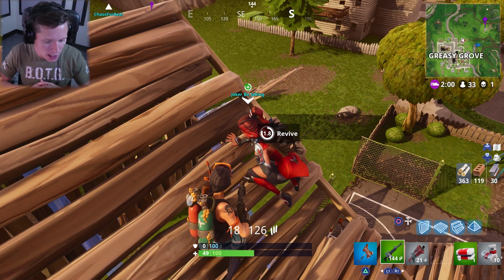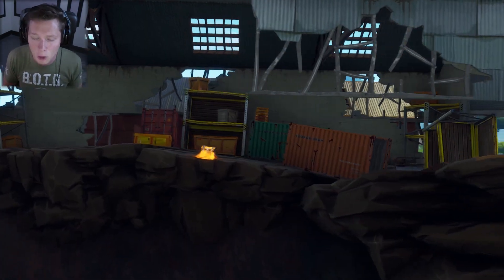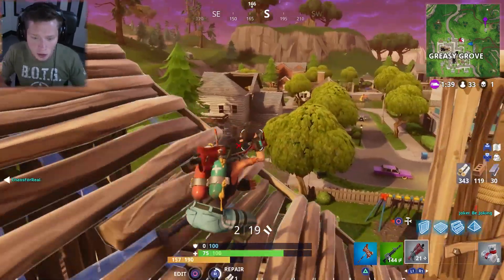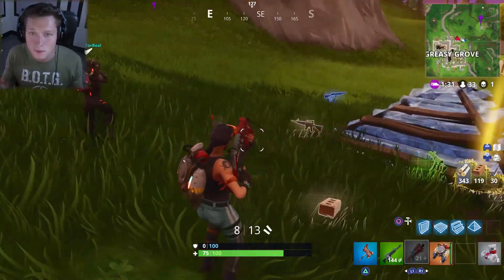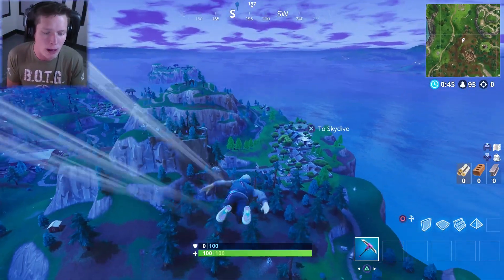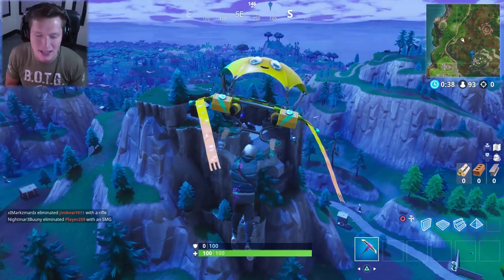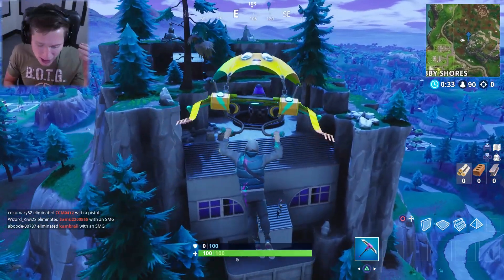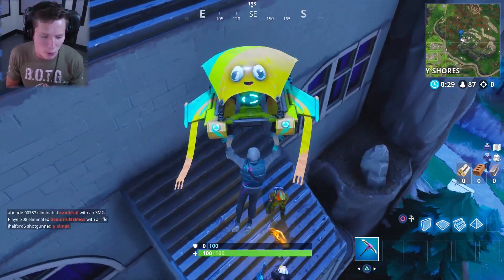You MUST do this FAST in Fortnite..